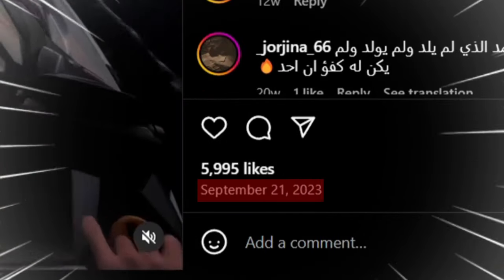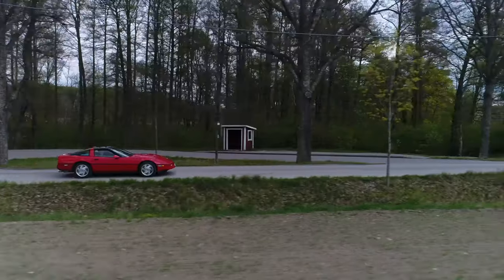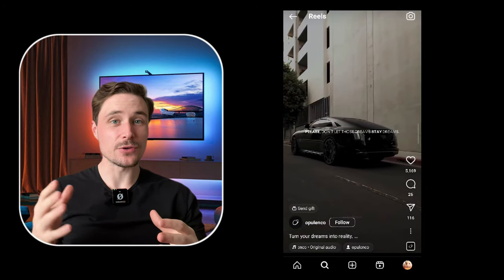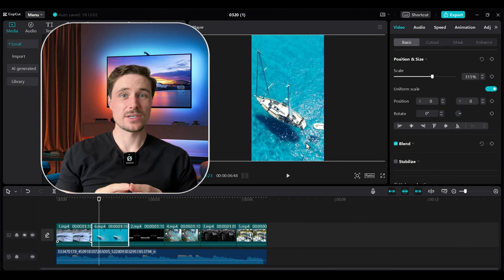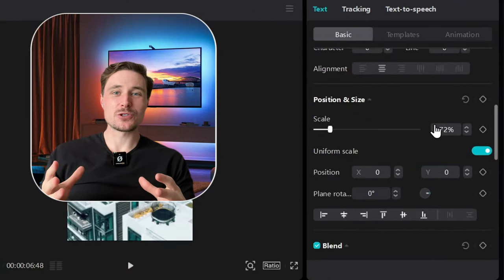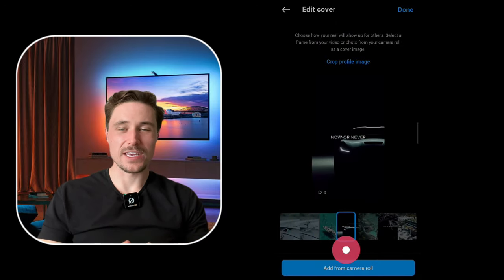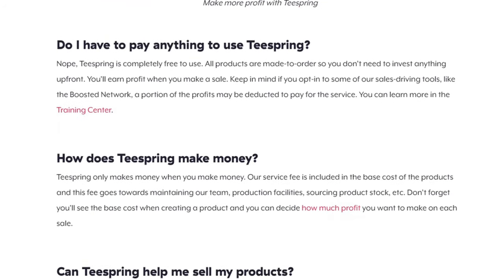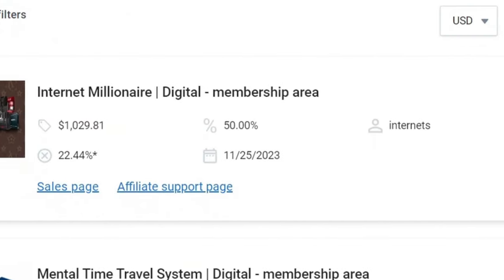How to Create Viral LUXURY Motivational Reels, Shorts & TikToks [Step by Step]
You could literally gain THOUSANDS of followers in just 2-3 months with this Niche. This Niche is untapped and is going Viral for it's motivation induced visuals and messages. We can use AI for producing captions and motivational quotes. Jump on this trend right away or you'd be left behind. Watch till the end and comment down if you'd try this method or not. If not, I'll try to bring something more easier than this in future.
(Next Video is in a Week)

 🔗🔗LINKS🔗🔗

How Many Coffee Do You Think I Can Have in One Sitting?